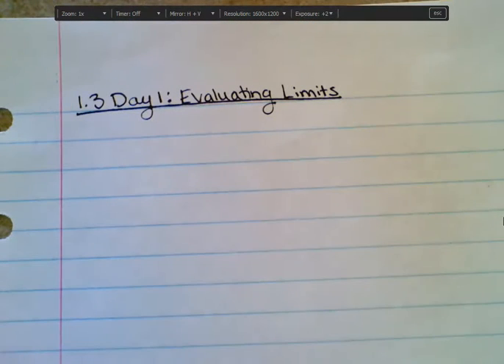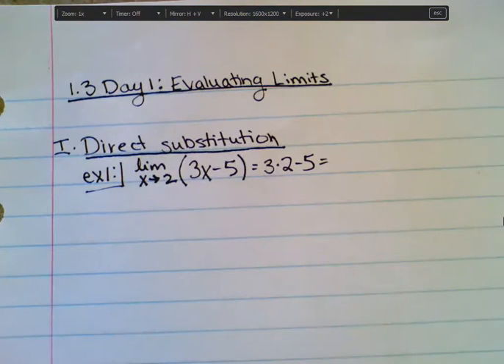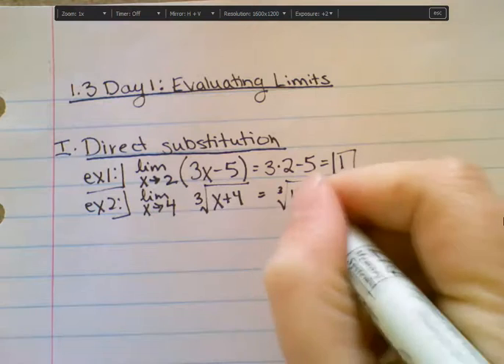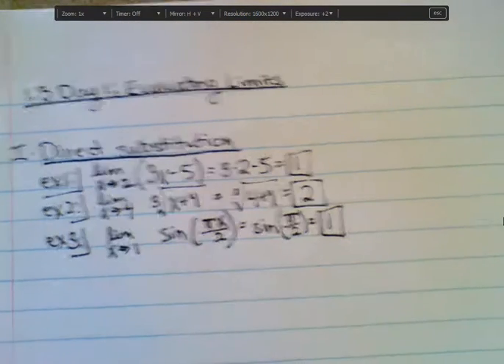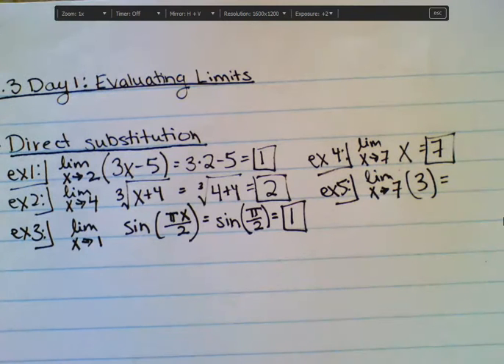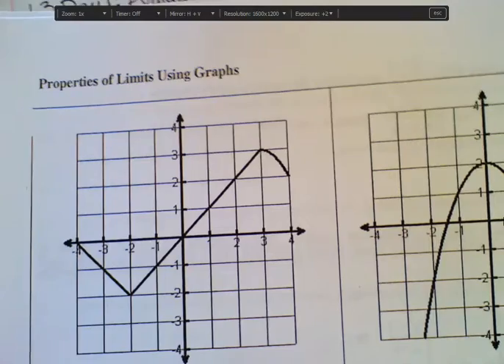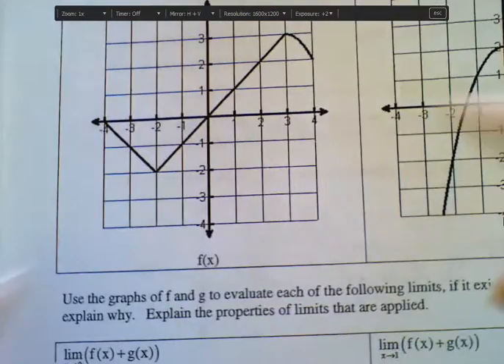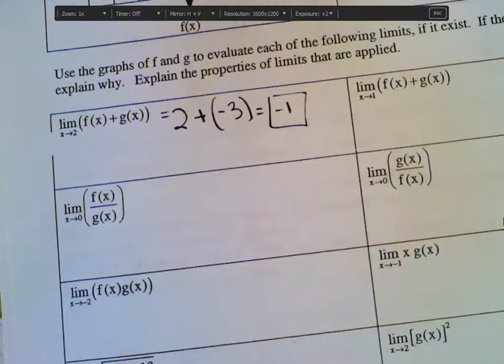Chapter 1 Section 1.3 Part 1